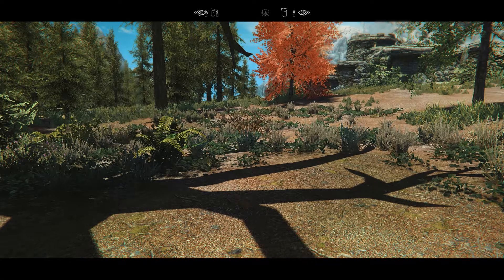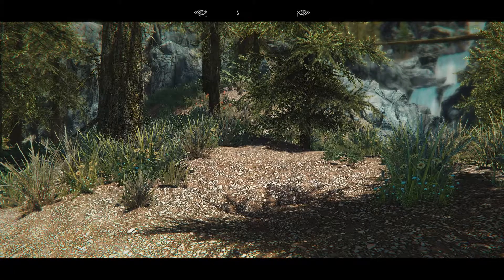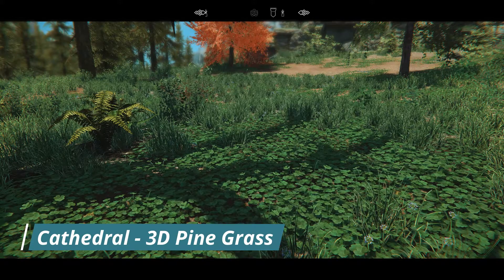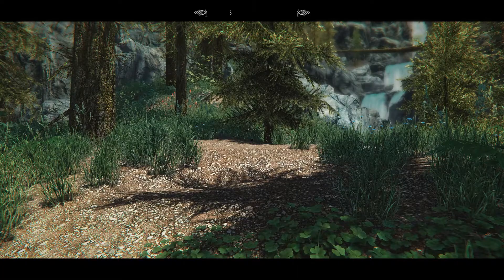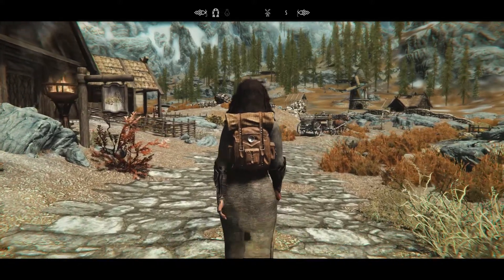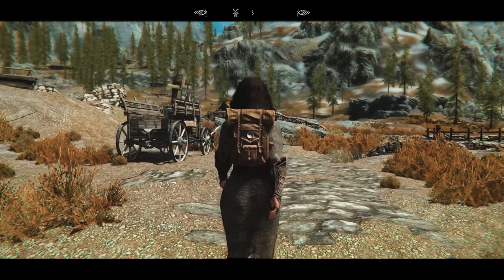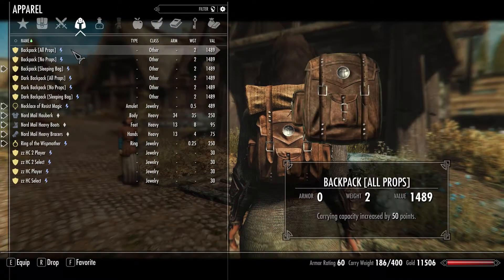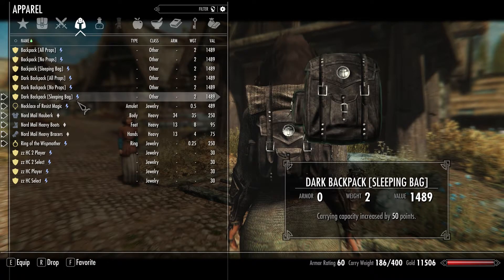Skyrim Se mods you should try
Hey everyone its Onglor. Today I'll be sharing some mods for Skyrim Special Edition that will add beauty and immersion to your game. If you do try these mods please let me know what you think of them!